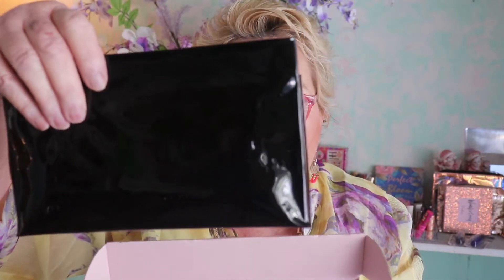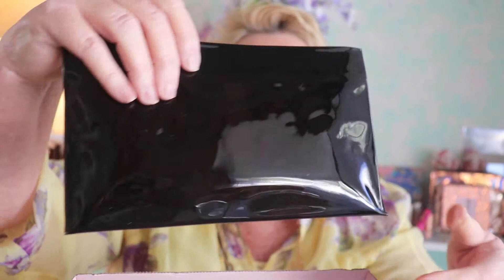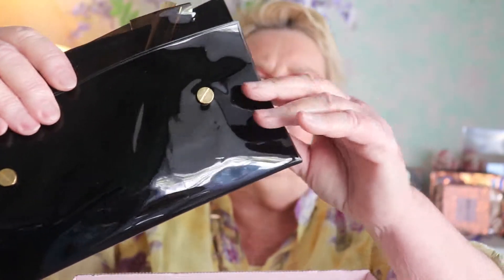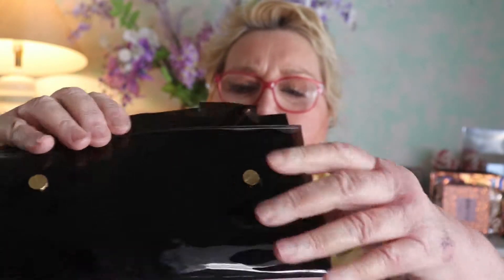Allure Beauty Box February 2019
Check out this beauty box . We have a new package which is in an envelope. This box has great beauty items and skin and face products.